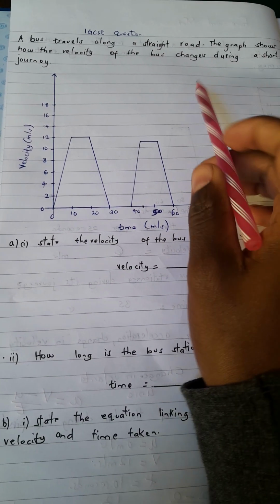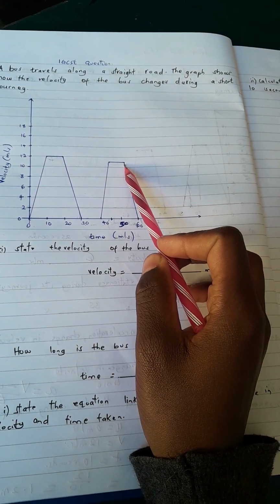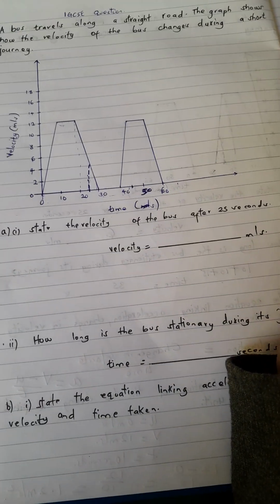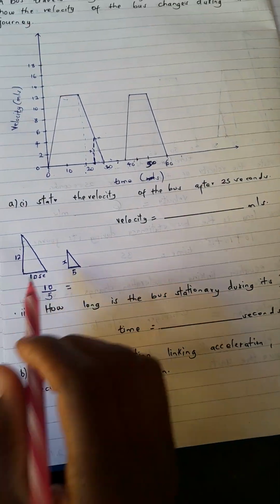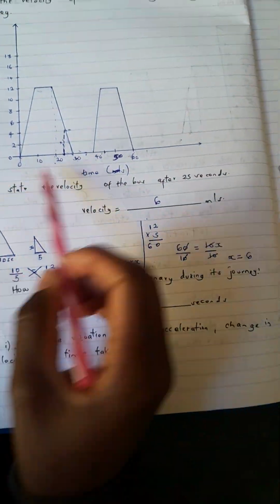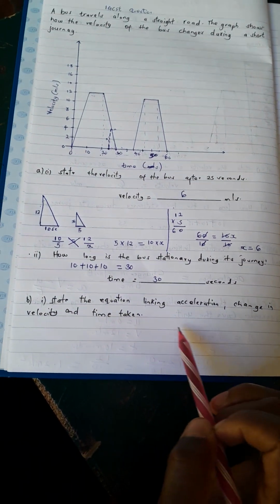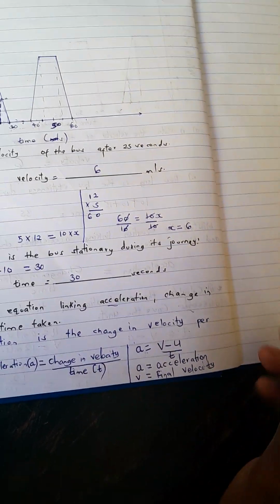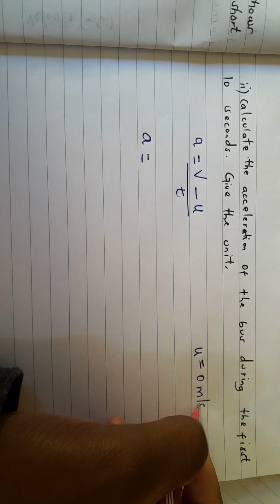force and motion question